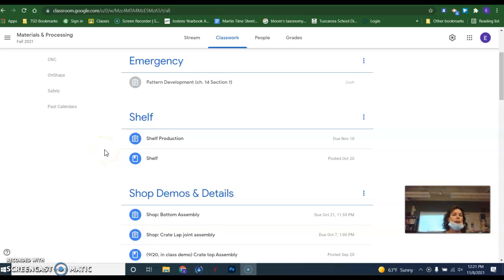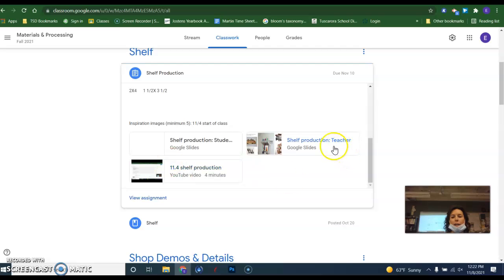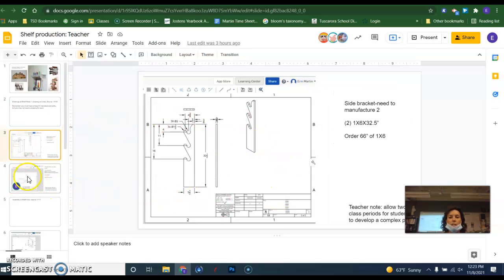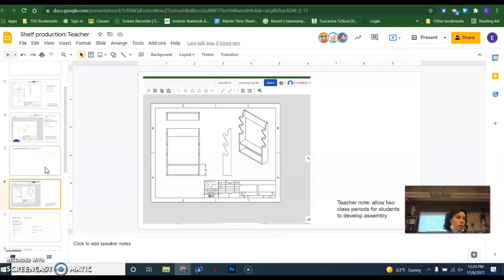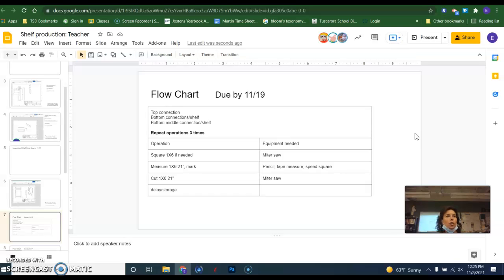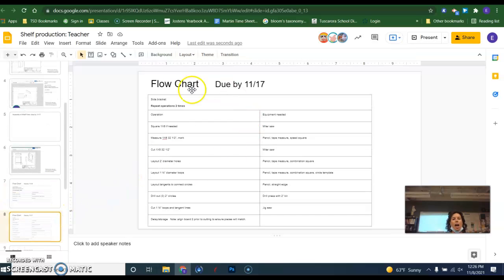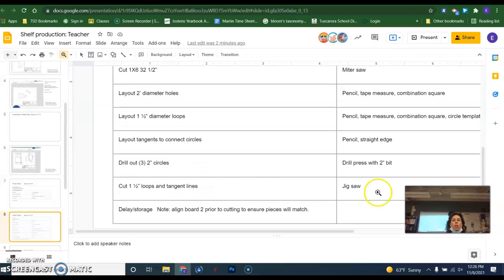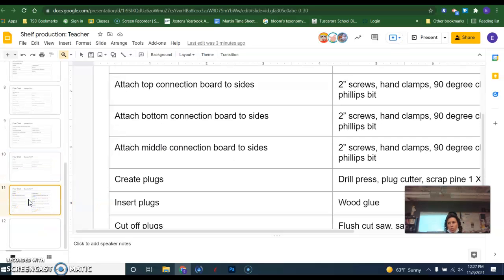11.8 Shelf overview and flow chart intro